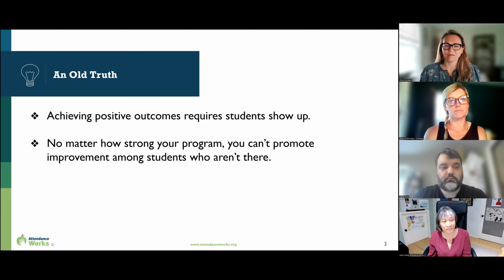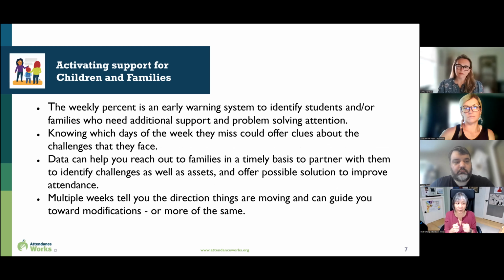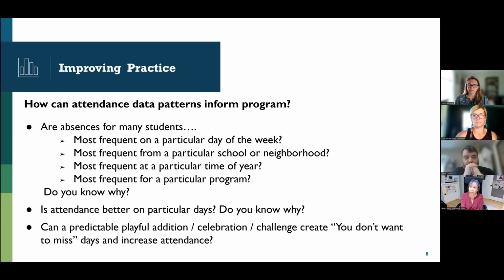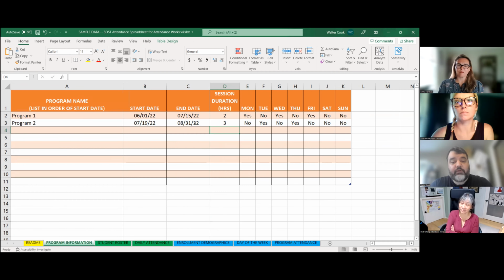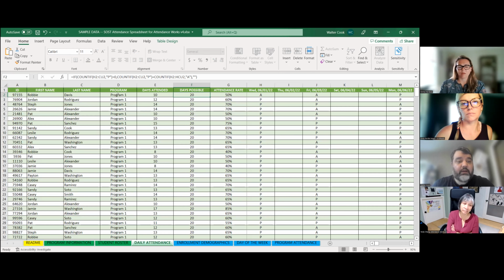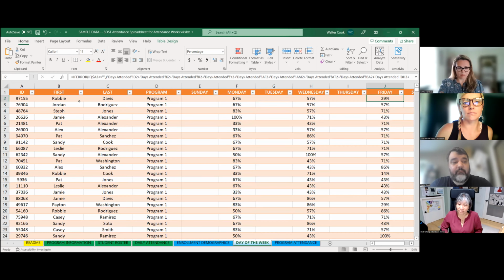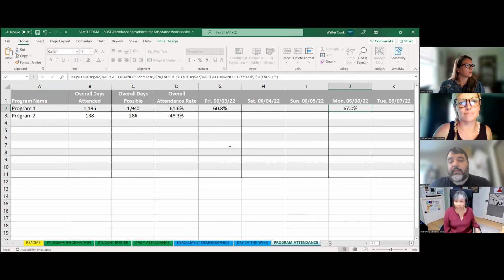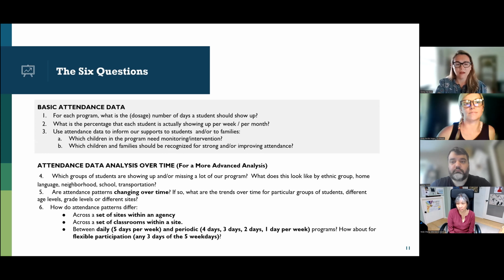Attendance Roster Data Collection & Analysis - 313Reads CoP for SOST Attendance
To support members of the 313Reads Community of Practice (CoP) for Summer and Out of School Time (SOST) Attendance, 313Reads, Every School Day Counts Detroit, Attendance Works, and Detroit PEER came together to create this resource. This video is aligned with CoP Session 3 content for collecting and analyzing SOST program attendance data.